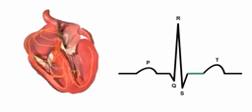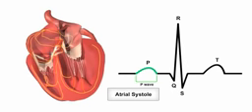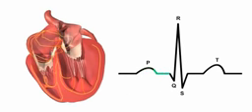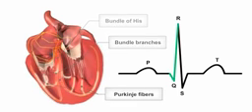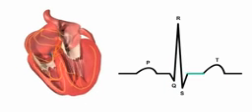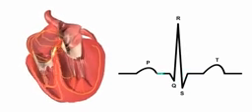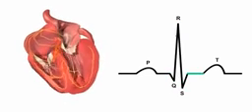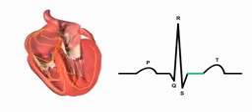Cardiac conduction system and its relationship with ECG‬ YouTube